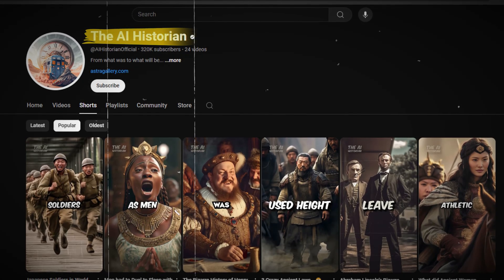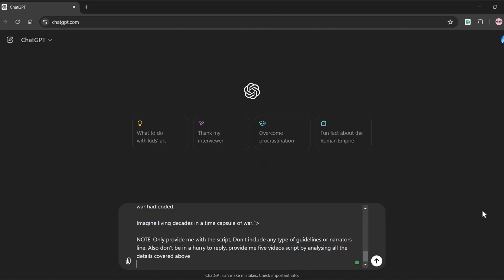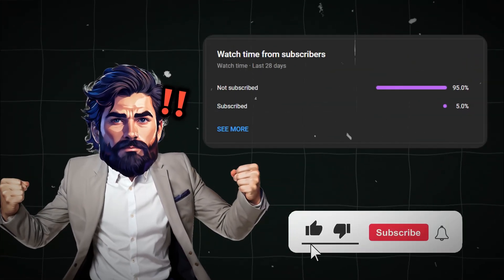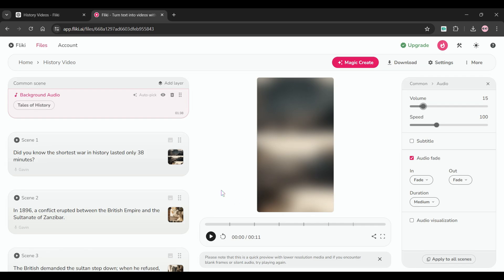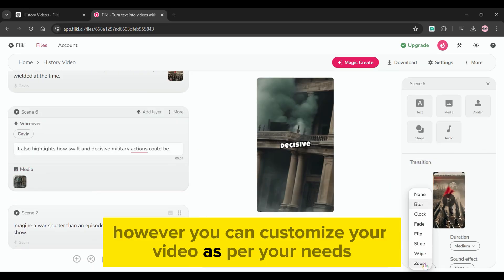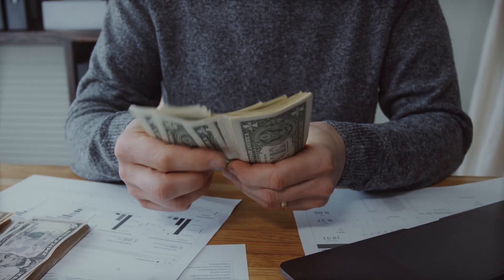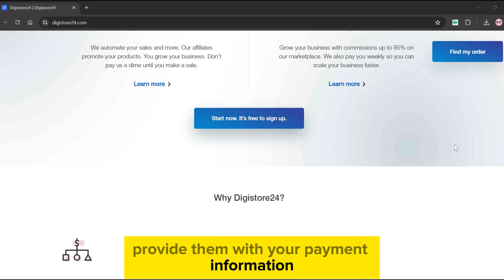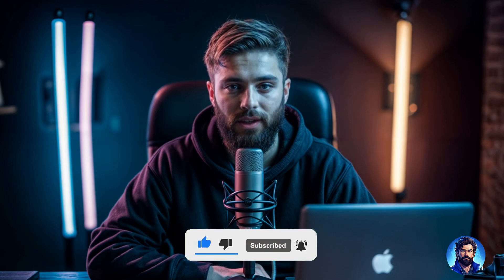This AI Makes HISTORY VIDEOS in Seconds! (VIRAL NICHE!)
History Videos in 1 CLICK?! (AI Makes It EASY!) Secret Weapon for YouTubers! Make EPIC Historical Videos. Tired of boring history documentaries?  Want to create viral videos about the past in SECONDS with NO editing required?  This is your chance to revolutionize history content with the power of AI! In this video, I'll show you a step-by-step guide to using an incredible AI tool that turns your ideas into eye-catching history documentary videos with just one click!

Chapters:
00:00 Intro
00:30 What are we Creating?
00:45 Creating the Script
01:29 Which AI tool am I talking about?
01:53 Creating the video with script
03:53 First Preview
04:26 How to remove watermark?
04:51 Important!!
04:57 Second Preview
05:06 How to monetize
05:40 How to access the prompt sheet

Credits:
Music from Uppbeat (free for Creators!):